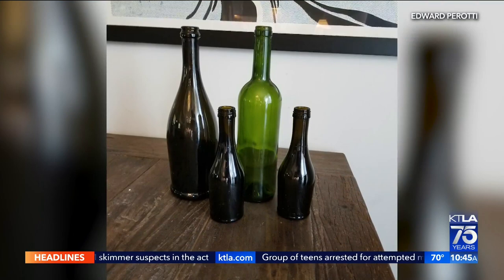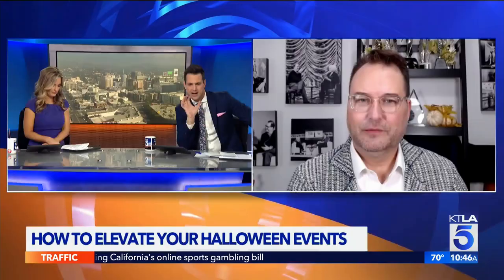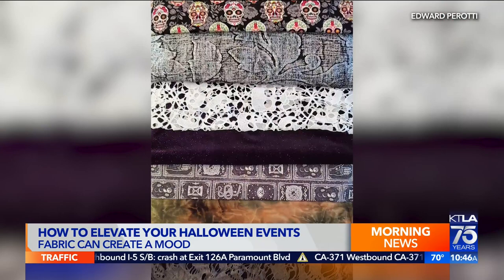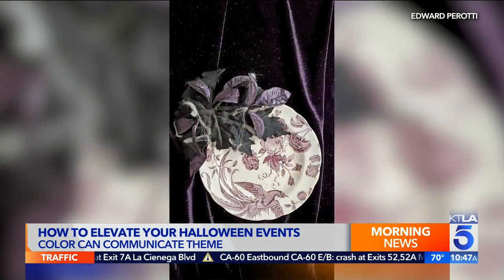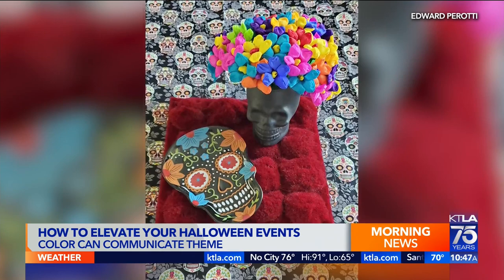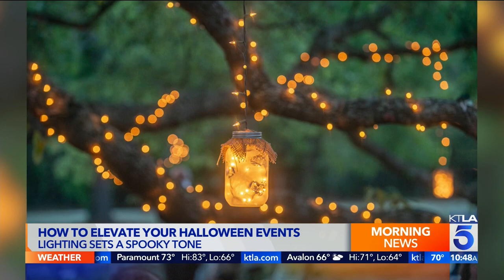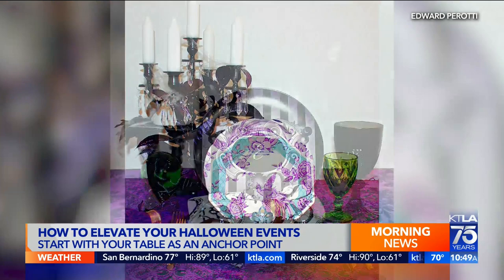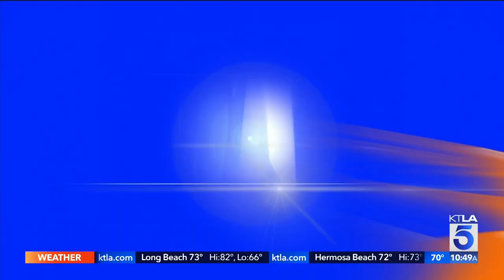Event designer Edward Perotti on how to elevate your Halloween decor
Hollywood event designer Edward Perotti shares ideas for inventive Halloween decorations and event themes.
This segment aired on KTLA Weekend Morning News on Oct. 8, 2022.